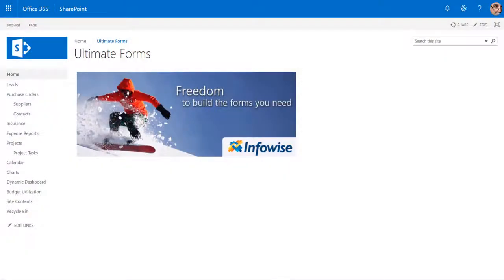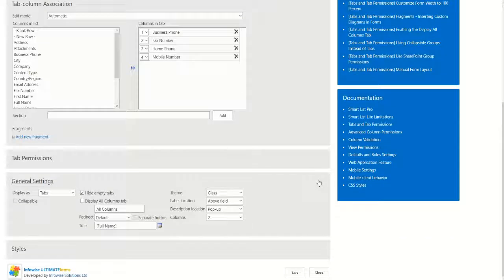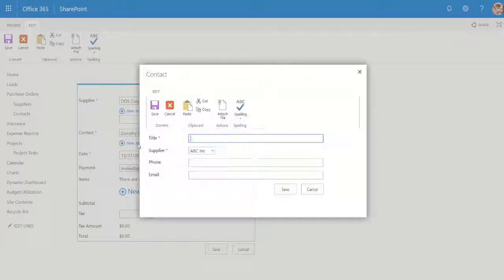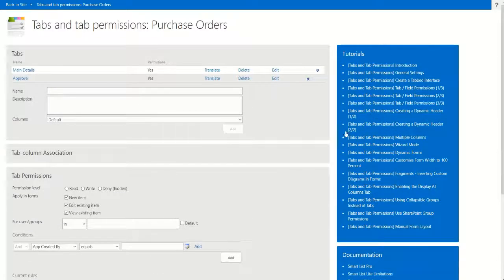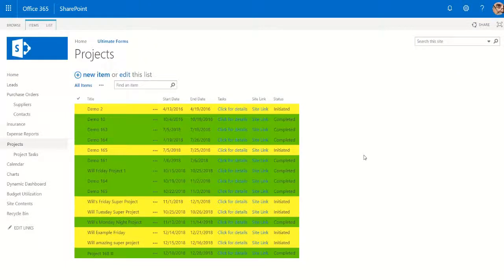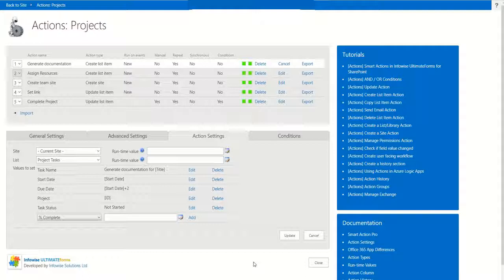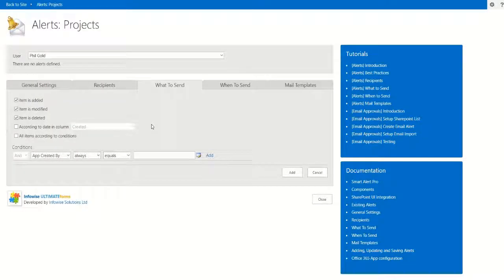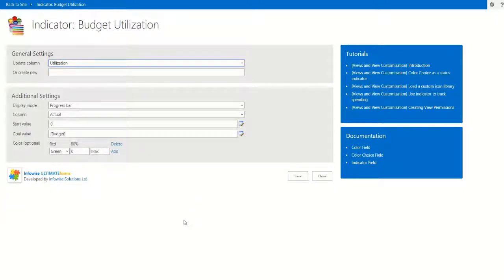Demonstration of Infowise Features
Approximately 30 minute overview of some of the main features of Infowise Ultimate Forms. If you're in a timezone that precludes a live demo, this will substitute for that experience.